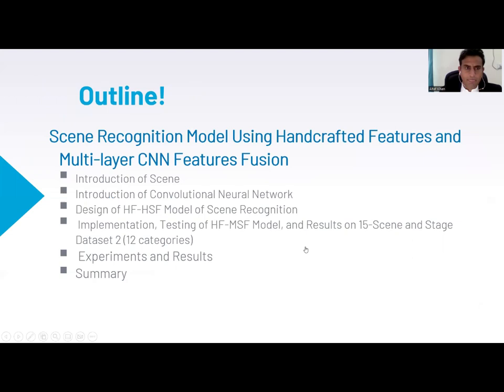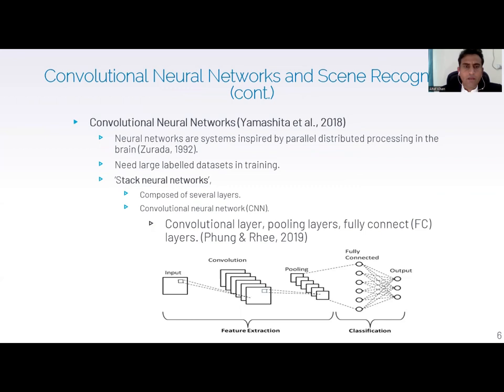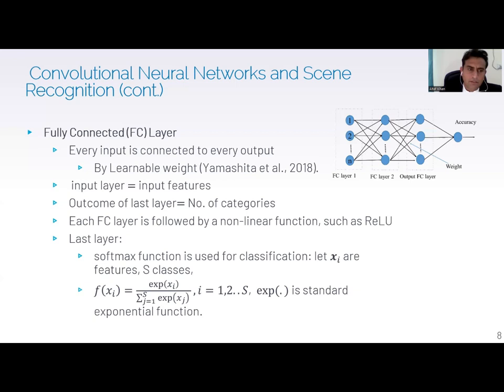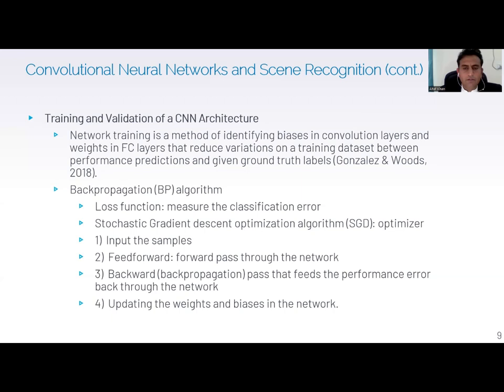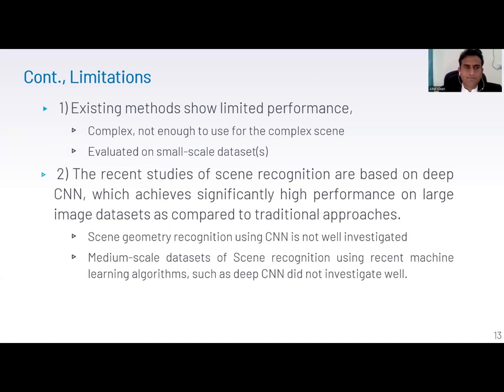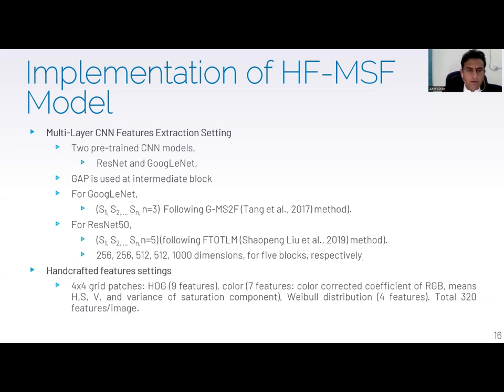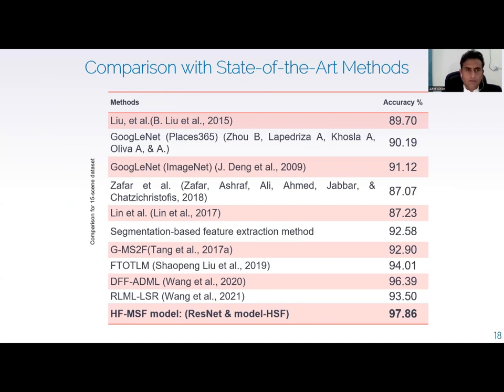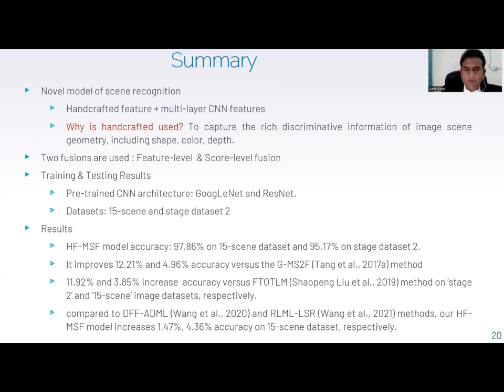CONF-SEML 2023—Utilization of Machine learning in Image Scene Recognition Systems...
International Conference on Software Engineering and Machine Learning (CONF-SEML 2023)

Title: Utilization of Machine learning in Image Scene Recognition Systems using Feature fusion Technique
Presented by: Dr. Altaf Khan, Department of Computer Science & IT, University of Mianwali, Pakistan